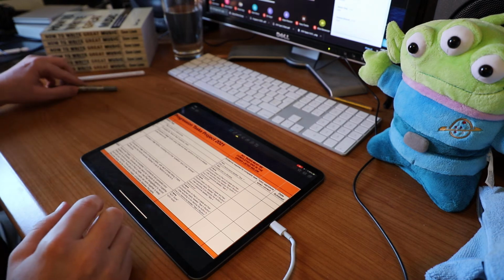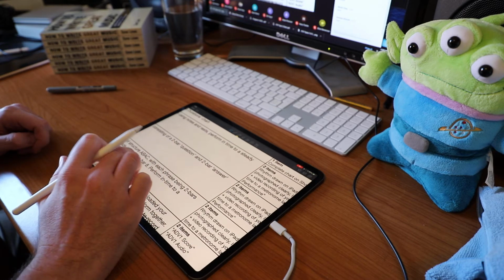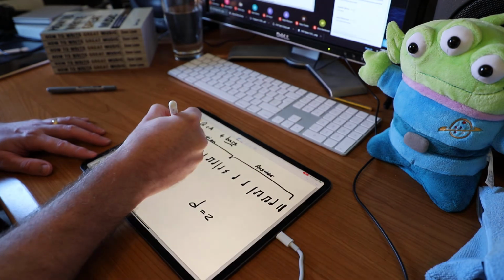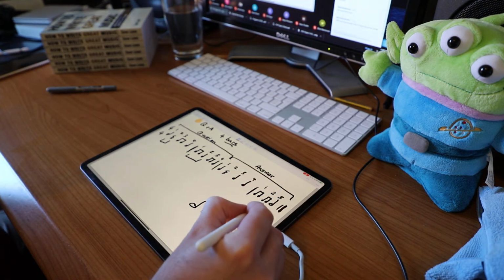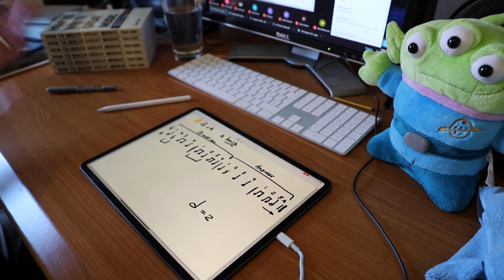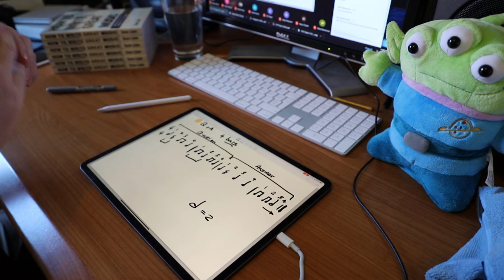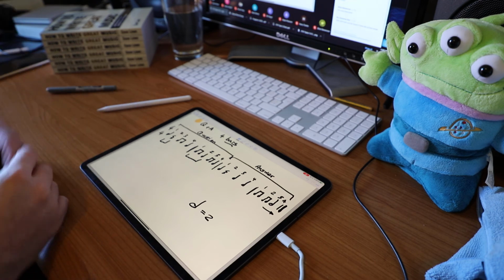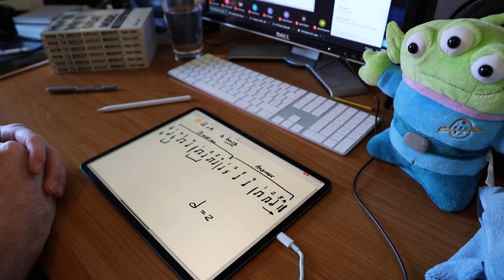How To Write Great Music PTP Task 4 Help Video